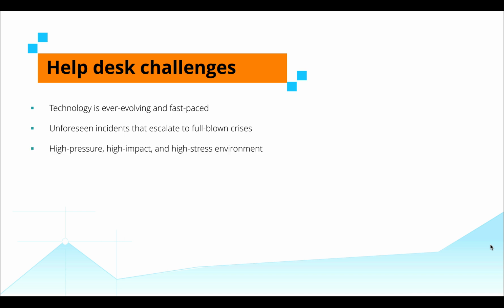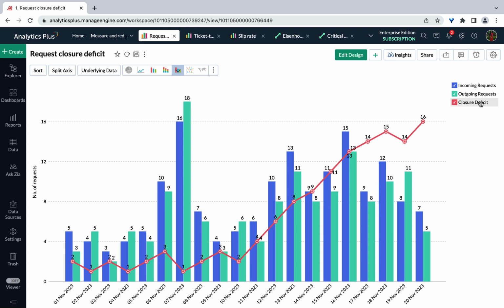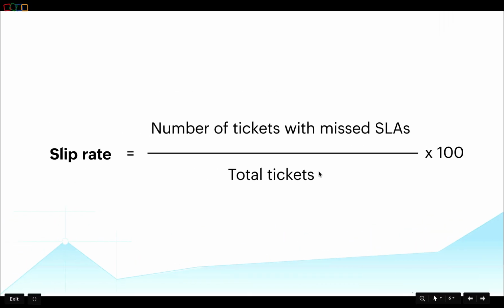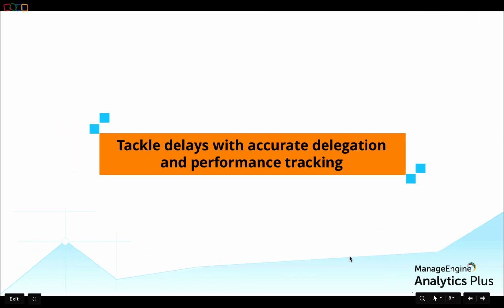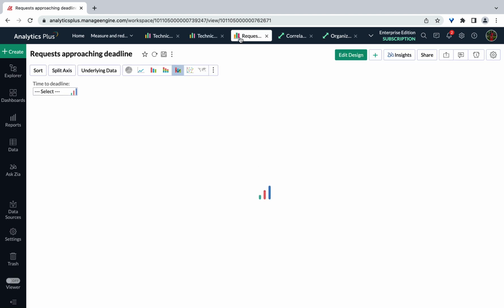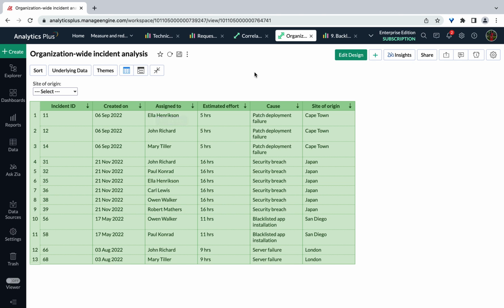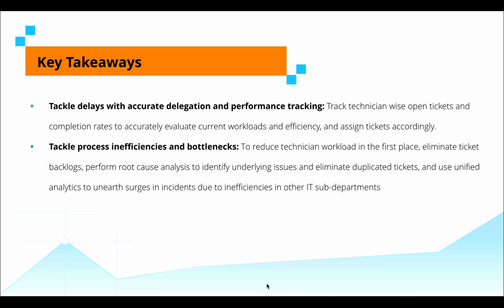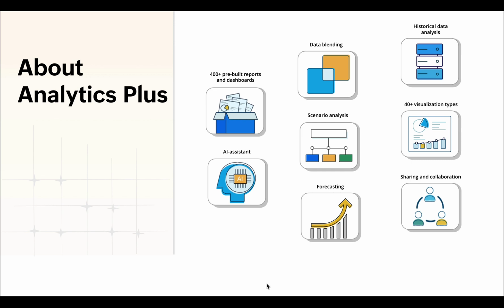Analytics Plus webinar: 5 ways to measure and reduce your help desk's workload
Given the fast-paced nature of an IT help desk, ensuring seamless service operations and quick turnaround times is paramount. However, when you're in a constant fire-fighting mode, you may not realize your help desk is struggling until it's too late.

Join us as we outline strategies to catch the initial signs of a struggling help desk, and lay out solutions to cut their overall workload in half.

At the end of this webinar, IT leaders can:

 1. Attain a realistic picture of help desk workload.
 2. Understand technician's true contribution and performance.
 3. Streamline workload management.
 4. Overcome delivery delays with AI-led ticket delegation and performance tracking.
 5. Eliminate underlying process inefficiencies and bottlenecks.